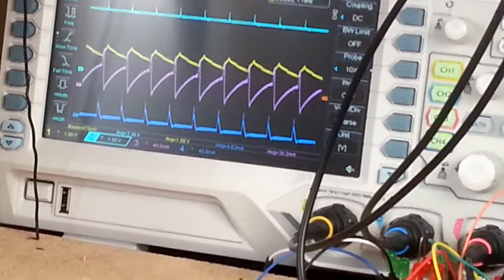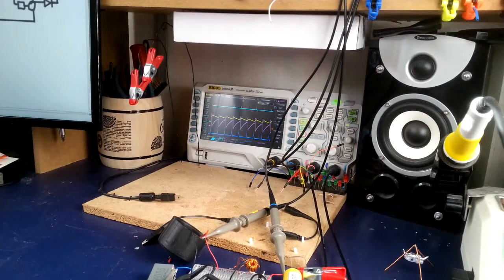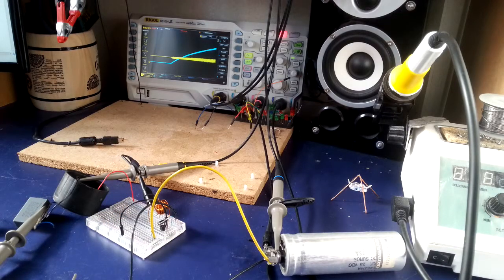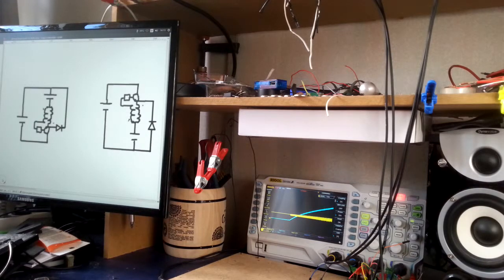Overview of voltage converter topologies with joule thief.